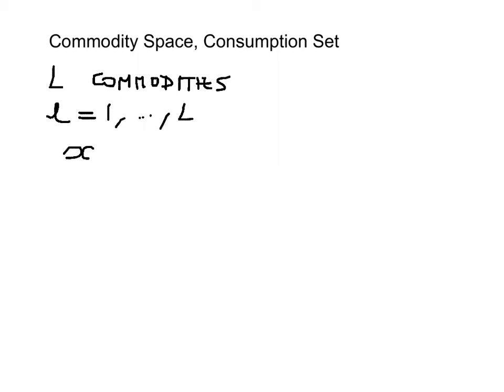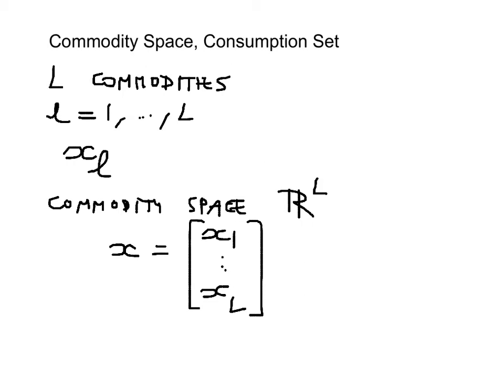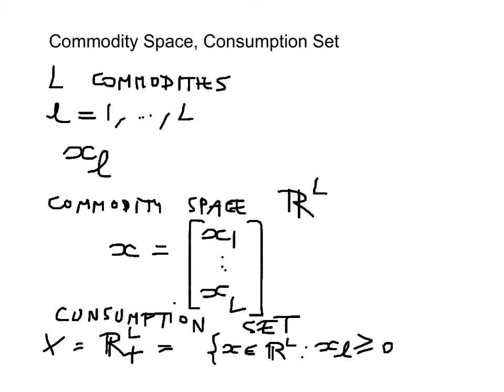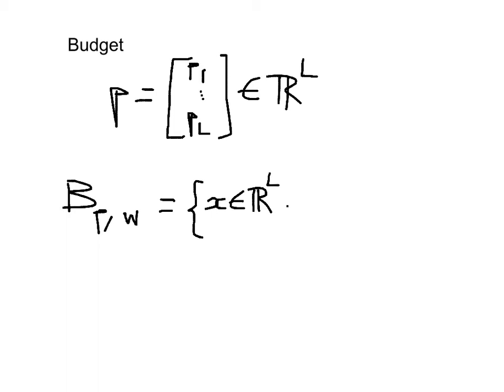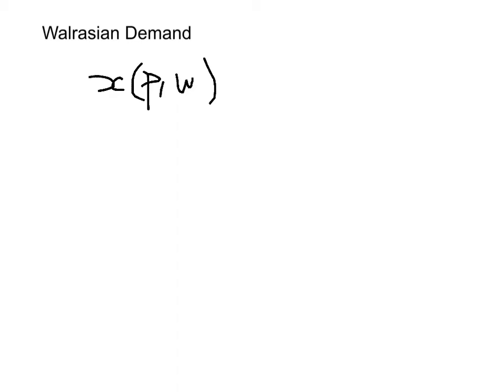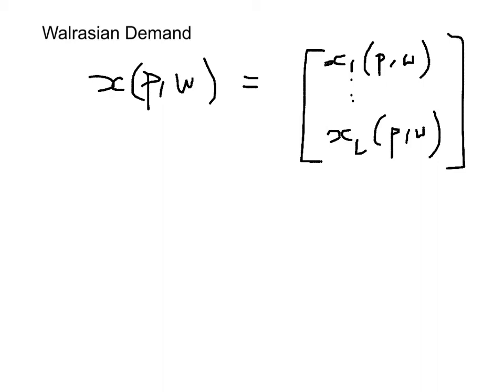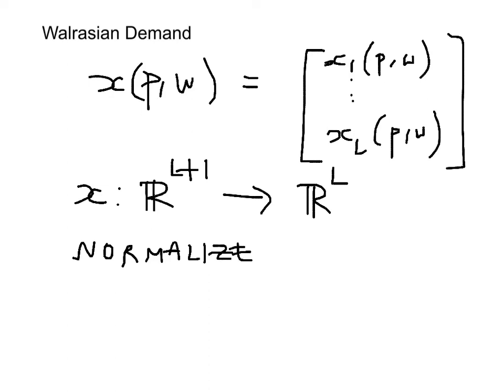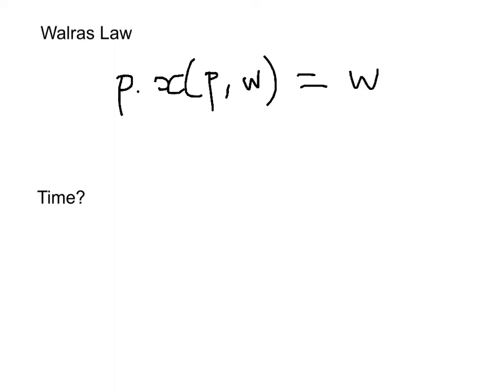Lab1.9 Introduction, Walrasian Demand